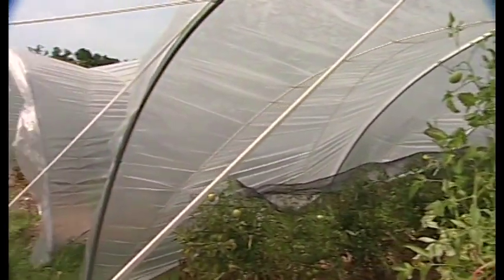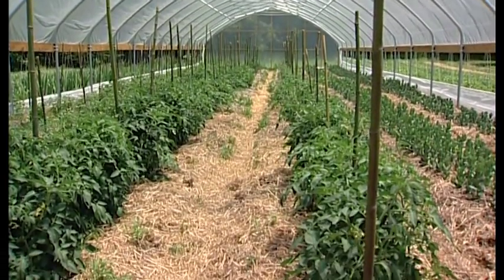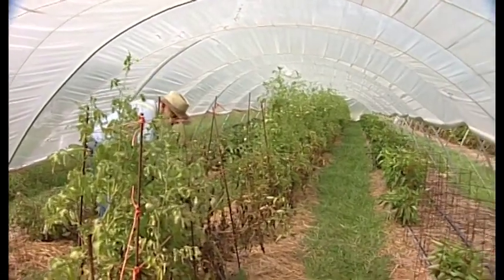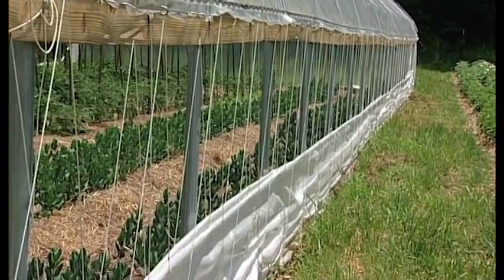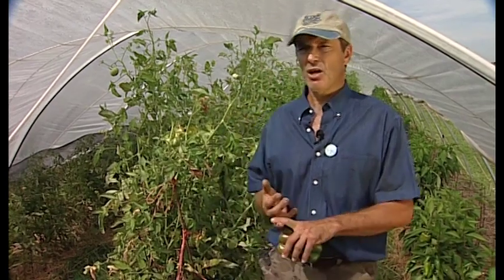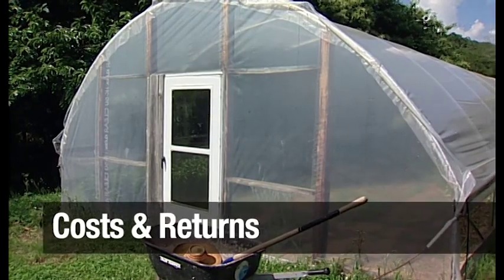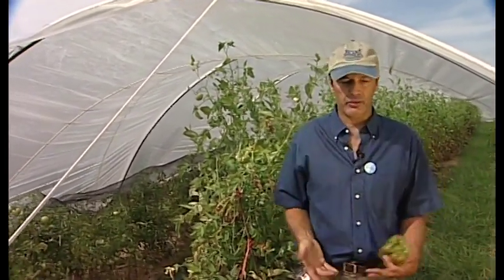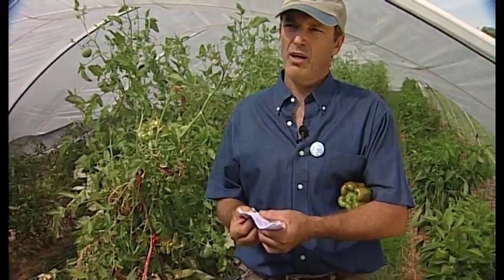CAFF High Tunnels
This video provides information on the many benefits of extending the farm season and increasing profits with high tunnels. Farmers from northwest Arkansas are featured, discussing how high tunnels enhance their farm production.